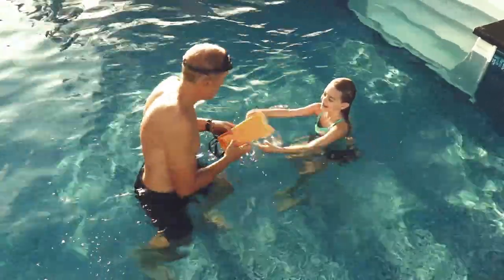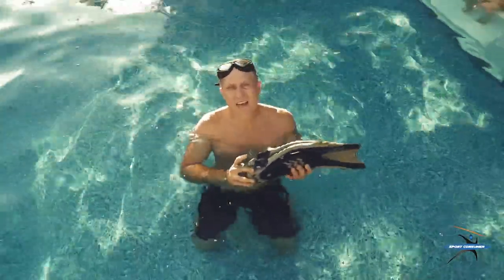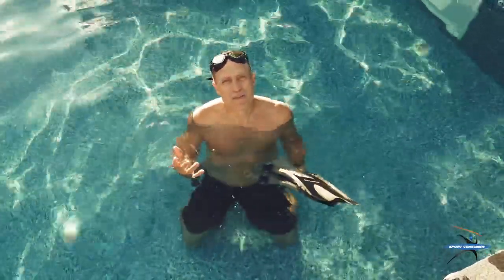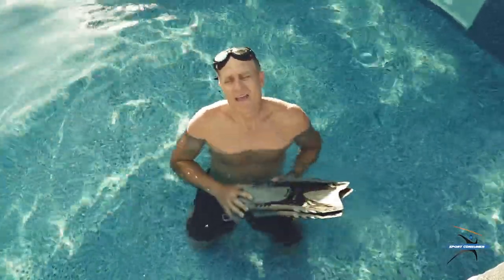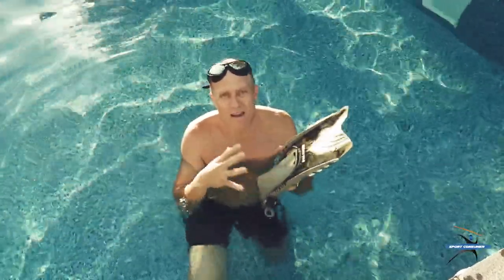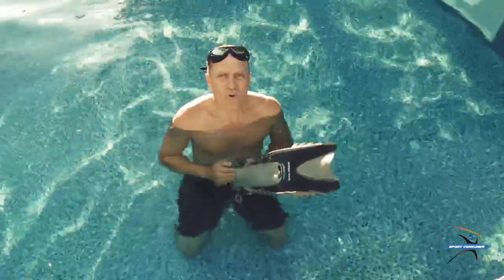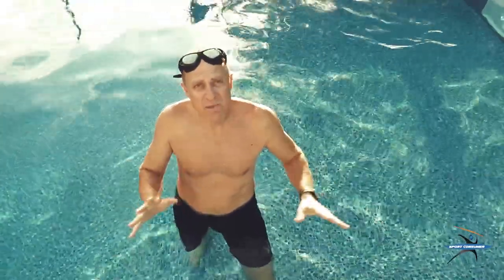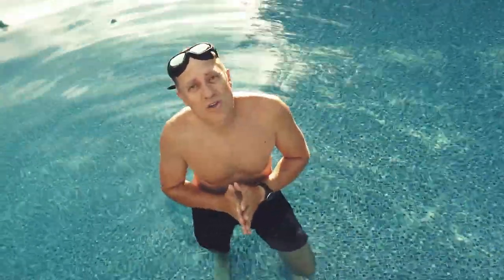Snorkel Fins! What To Look For in a Good Pair! (Why you Might Buy the Wrong Kind)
A snorkel fin is a snorkel fin right?  Or is it?  Closed toe or open toe?  Traditional fin or split fin?  There's a big difference and one is right for you.  Which one?  We have answers!

As you likely know, you can just head on over to Amazon and grab yourself a new piece of sports gear in a few minutes.  The problem is that you may not know if you have the right item for you or your family.  That means you’ve just wasted time and money buying what you THINK is the best product, but I can save you time and aggravation (and maybe money) by giving you the tools and information you need to make a smart buying decision.  It’s really like - INTELLIGENCE FOR YOUR SPORT!

SHOP SportConsumer.com

My CAMERA AND VIDEO PRODUCTION GEAR:
○ My camera
○ SD card
○ Studio lights
○ Green Screen